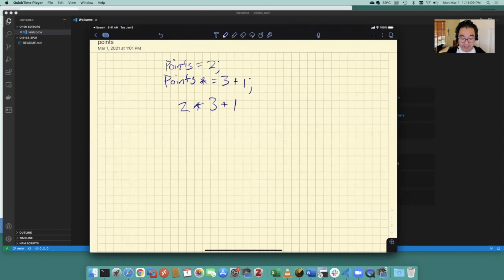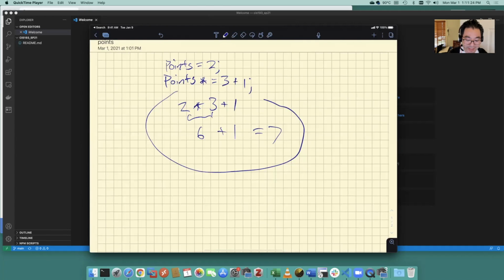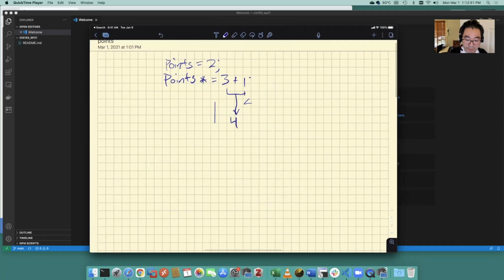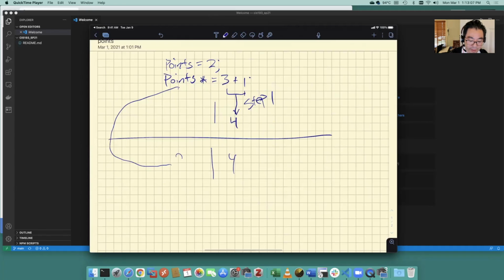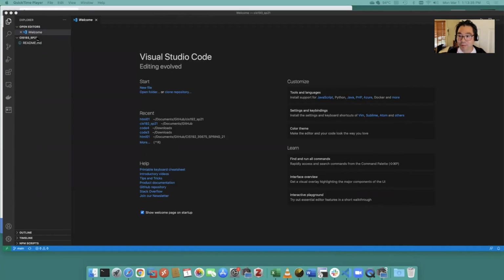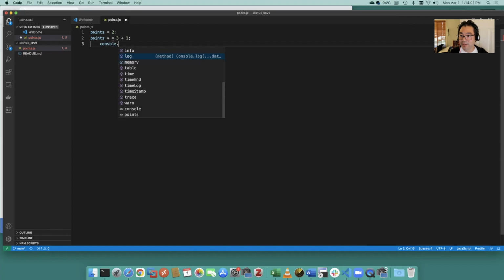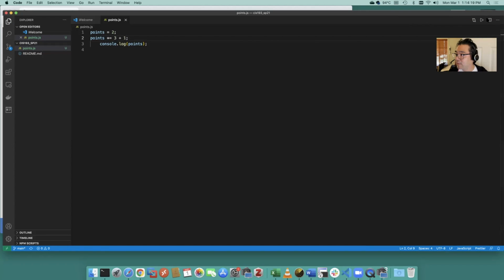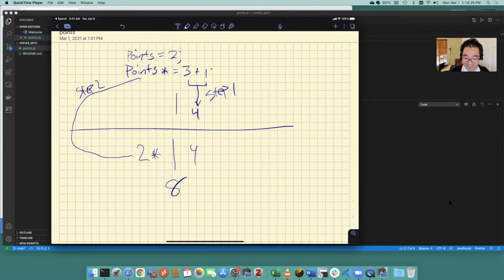CIS193 JS Arithmetic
Video made for our CIS193: Client Side Web Development Using JavaScript course (please don't hate!). Super short explanation of how JS is going to unpack arithmetic and variables. It is not what you think! Have fun with this.